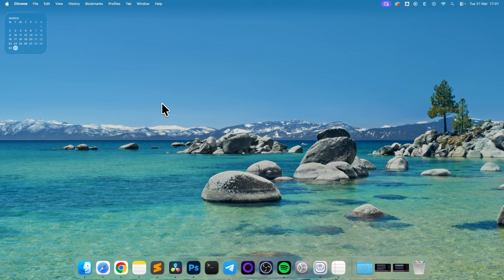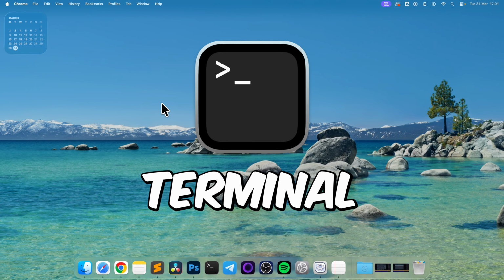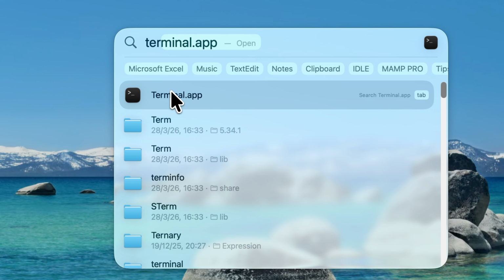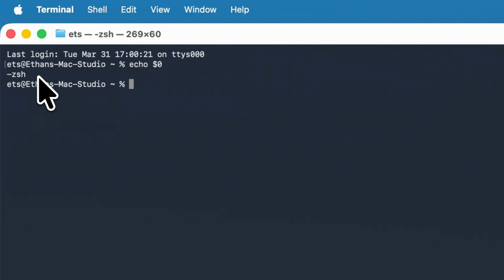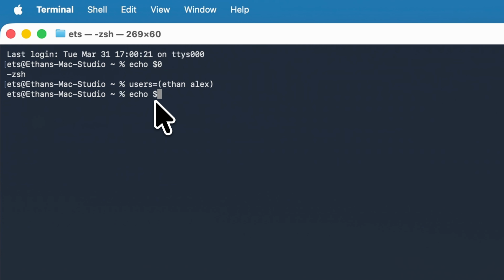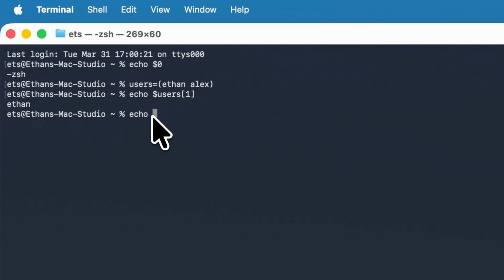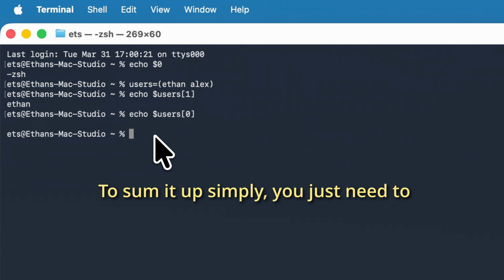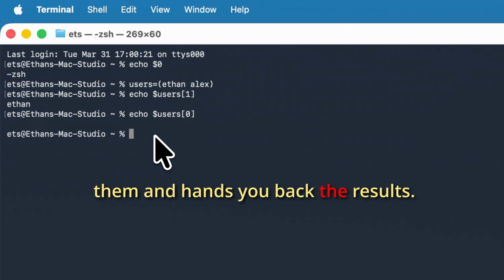What's a Shell? The Computer Shell Explained Simply for Beginners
Ever wondered what exactly a "shell" is when you open up Terminal on your Mac or PowerShell on Windows? In this quick video, I break down the basics of computer shells like zsh and bash.